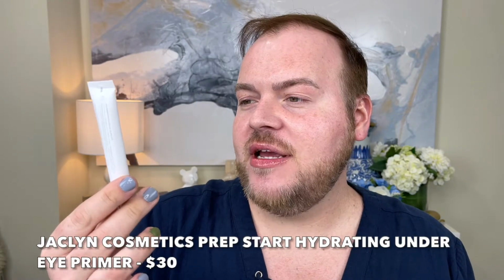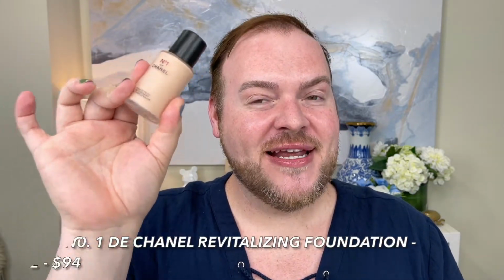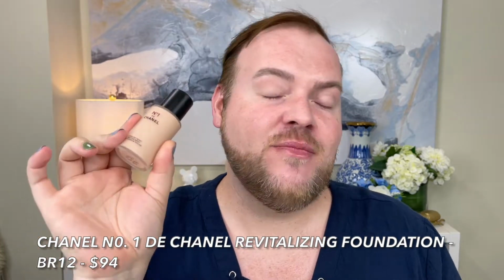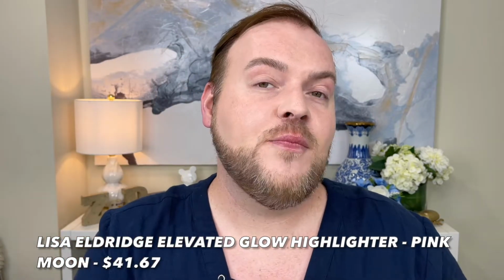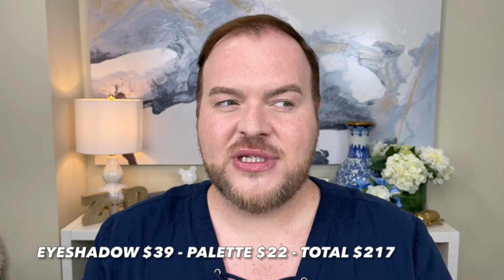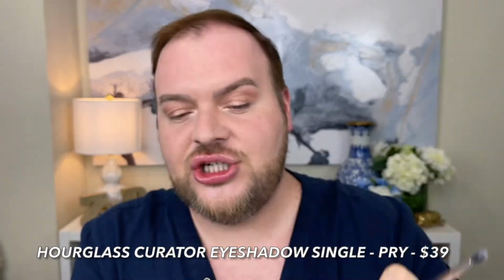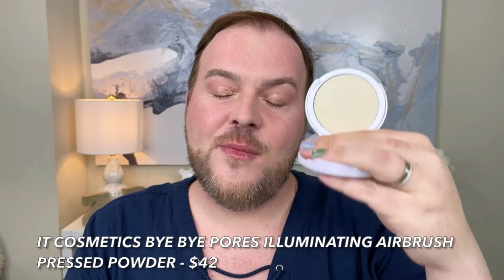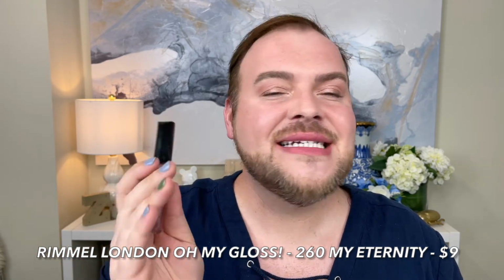Summer Makeup Routine 2022 | Quick & Simple No Makeup Makeup | GRWM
My current summer makeup routine 2022 is all about quick & simple makeup that has an element of soft glam while focusing on no makeup makeup.

Thank you so much for spending your time with me!

Warm Wishes
Zack

00:00 Intro
02:17 Eucerin Urea Repair Cream Mini-Review
05:43 What Makes The No. 1 de Chanel Foundation So Perfect, In My Opinion
09:38 The Best Concealer Of 2022 - So Far
11:42 Hourglass Curator Eyeshadow Palette - Is It Worth It?
17:12 Bronzer For Fair Cool Toned Skin
21:06 The Soft Summer Lip Color You Need To Try!

No. 1 de Chanel Revitalizing Foundation in BR12

NYX Bare With Me Concealer Serum in Light

Hourglass Curator Eyeshadow in Yes, May, Bee, Fox, Pry

Stila Stay All Day Waterproof Liquid Eye Liner in Alloy

Laura Geller Baked Highlighter in French Kiss

Dior Forever Couture Luminizer in 02 Pink Glow

Chanel Joues Contraste in 02 Rose Bronze

Clarins Joli Blush in 03 Cheeky Rose

IT Cosmetics Bye Bye Pores Illuminating Pressed Powder(Discontinued)

CoverGirl Clump Crusher Mascara in Black Brown

NYX Slim Lip Pencil in Nude Pink

MAC Love Me Liquid Lip Colour in Hey Frenchie

Rimmel Oh My Gloss in 260 My Eternity

BK Beauty
101 Contoured Foundation

e.l.f. Highlighting Brush

IT Cosmetics Heavenly Luxe French Boutique Blush Brush #4

Products Mentioned
Eucerin Urea Repair Replenishing Face Cream

Olive Young: ZACKDOOLEY22 (Save 5% On Your Purchase!)
YesStyle: ZACKD22 (Up To 5% On Your Purchase!)

General
Name: Zack Dooley
Age: 32
Skin Type: Normal to Oily
Skin Disorder(s): Rosacea
Skin Concern(s): UV Damage, Redness, Congestion
Skin Tone: Fair to Light (Fitzpatrick II)
Skin Undertone: Neutral to Cool, Slightly Muted (Grey/Silver), Surface Redness on Face